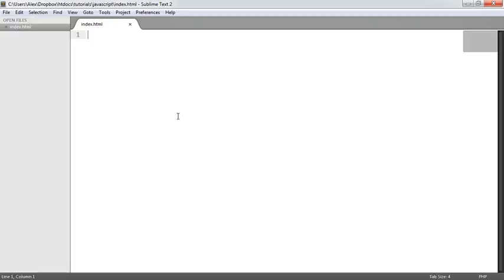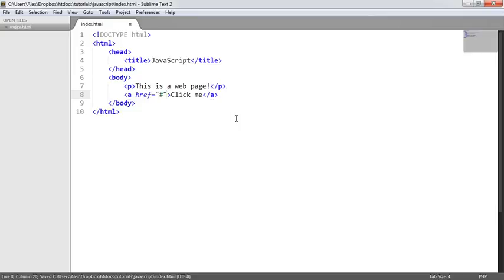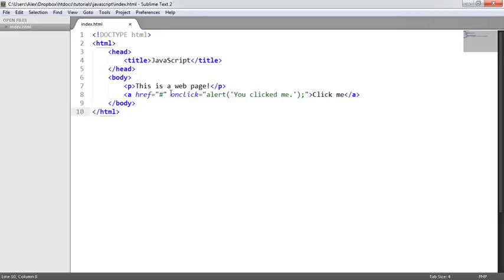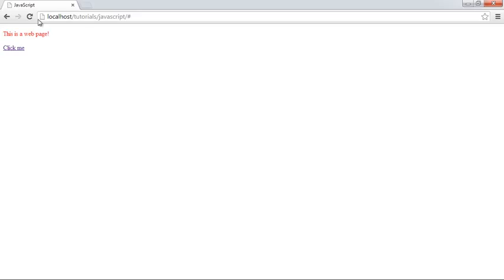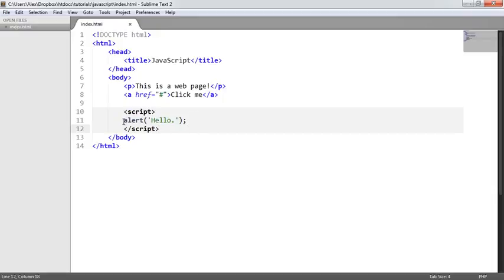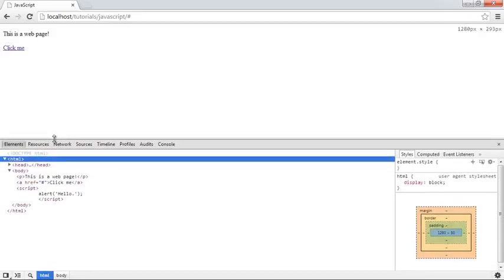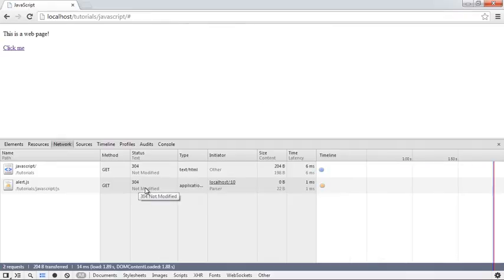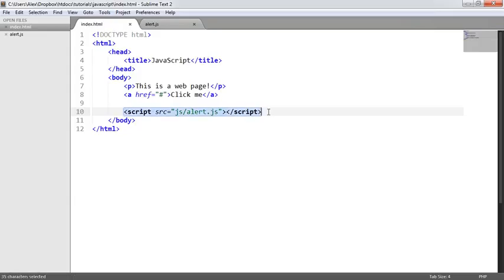JavaScript Tutorial JavaScript for Beginning Web Developers RenownedEdu 2